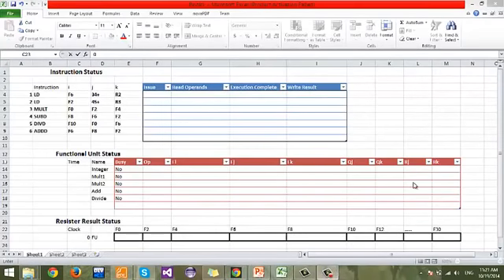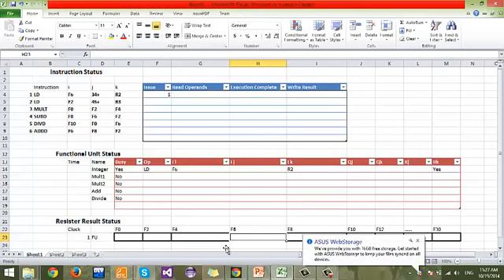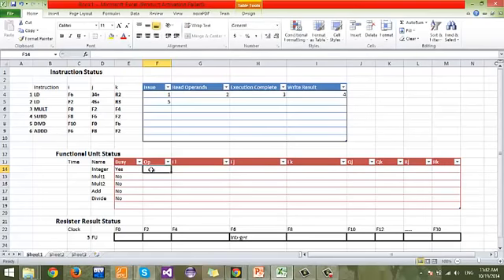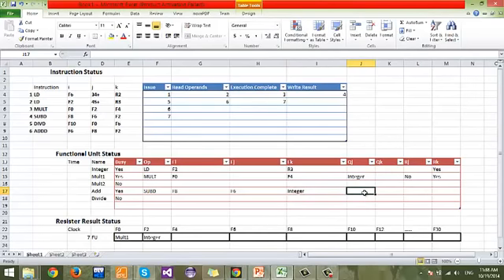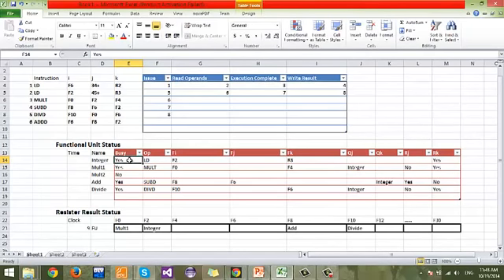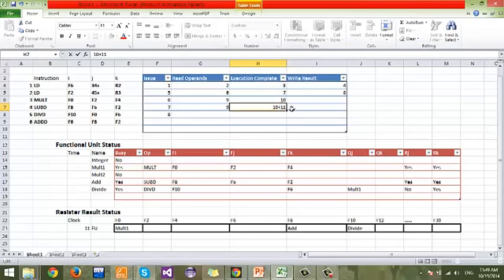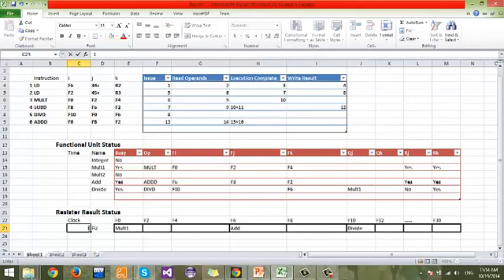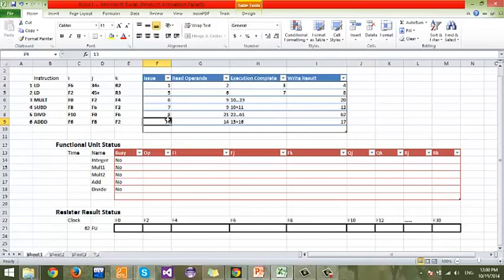Scoreboard ( easy to understand) copyright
Scoreboard ( easy to understand)
Computer Architecture

Scoreboard example
Scoreboard solution